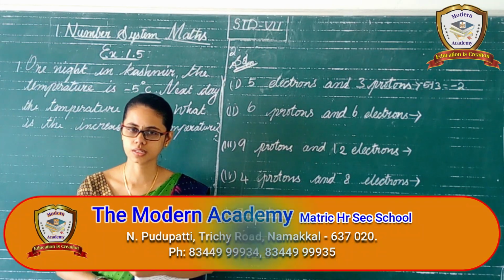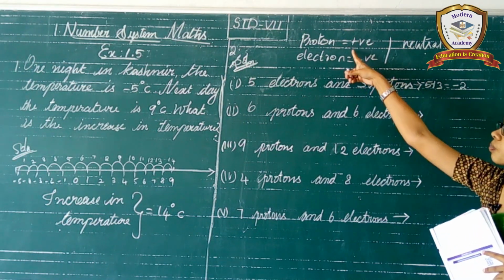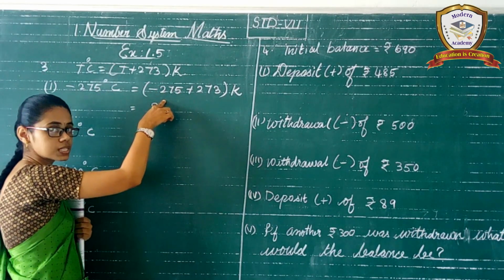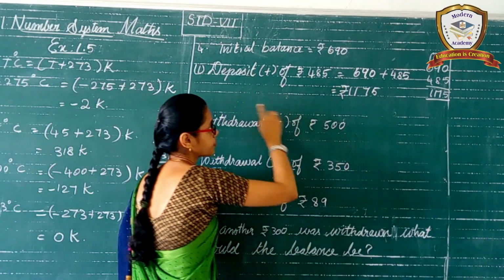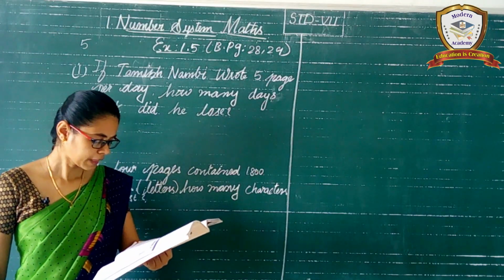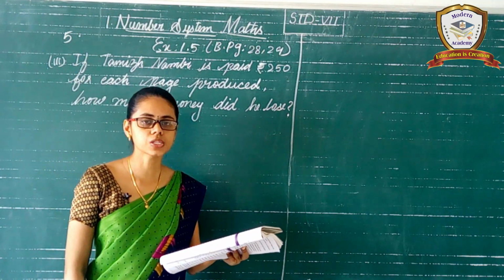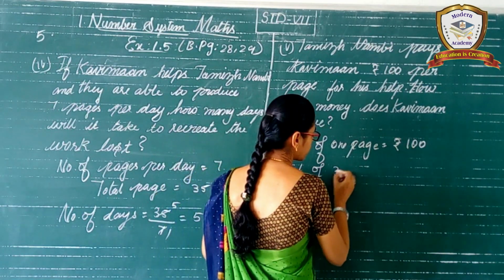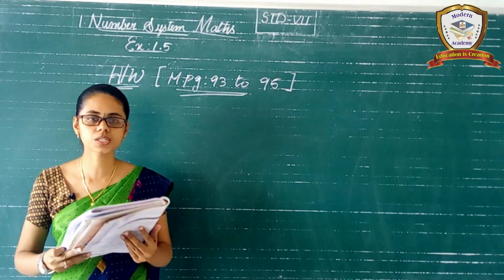07MV07 | 26/08/2021 | 7-STD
Standard : VII   |
Subject : Maths |
Topic : Number Systems |
Subject Code : 07MV07  |
Date : 26/08/2021